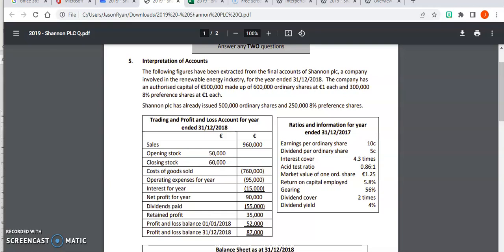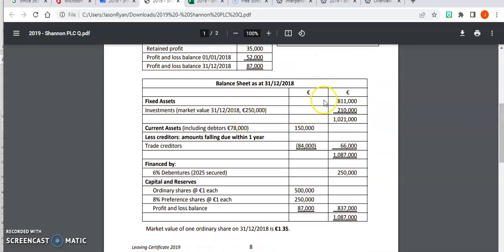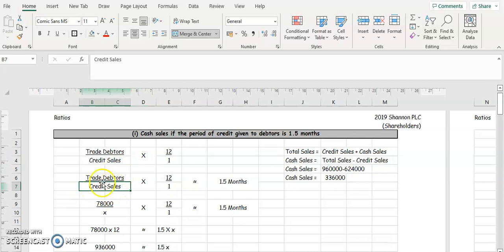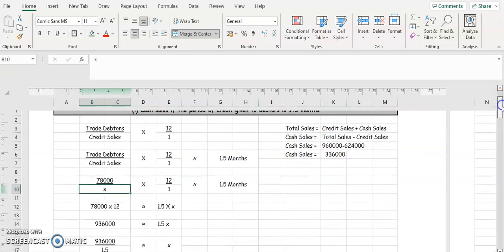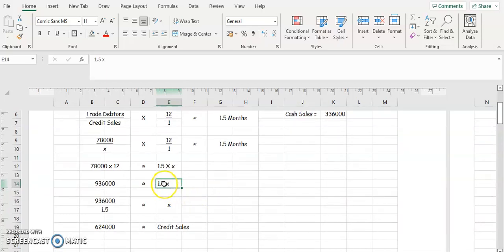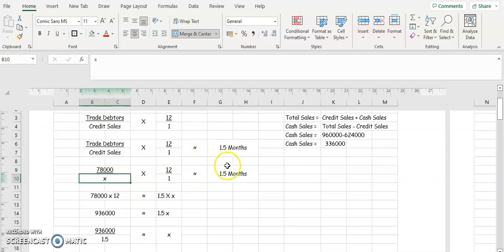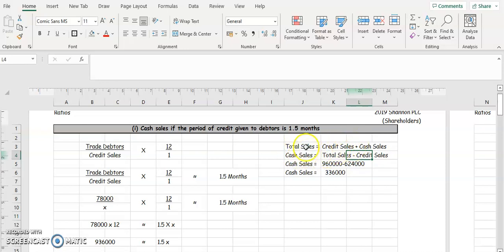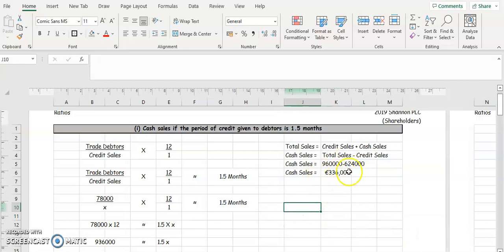2019 - Shannon PLC - Part A (i)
Question 5 - Ratio Analysis - 2019 - Shannon PLC - Part A (i) - Calculate Cash sales